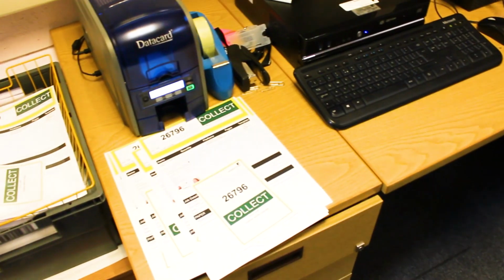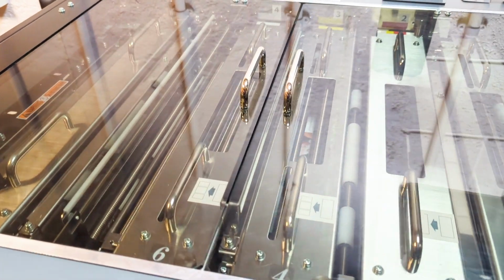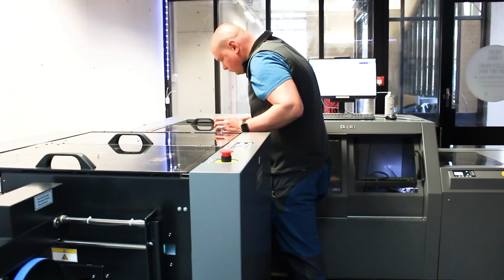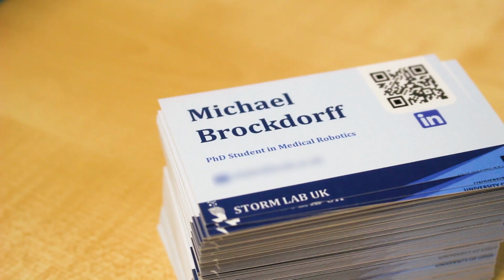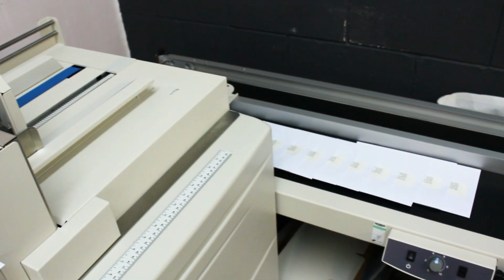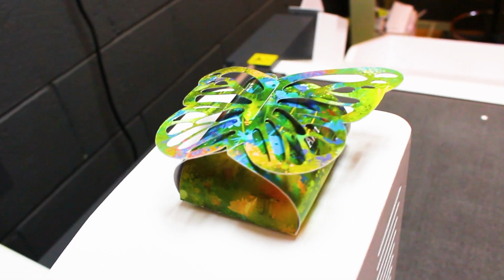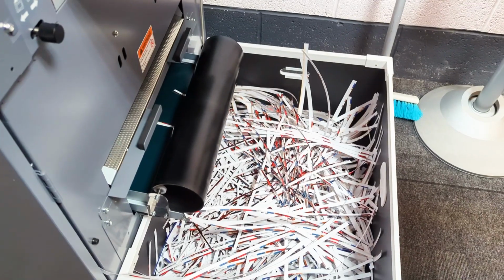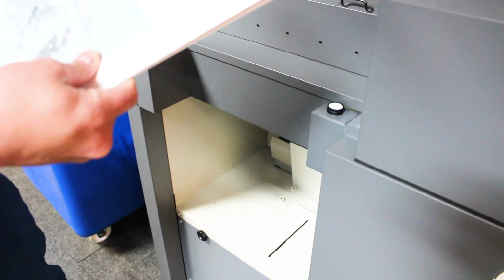Duplo UK helps student realise the potential of print at University of Leeds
The Print & Mail room at University of Leeds found itself needing to revamp the entire universities print production along with their own finishing systems. Partnered with Konica Minolta, Duplo UK where able to help them fully realise the potential and importance of print in the students and academia’s daily lives. Now with 4 new Konica Minolta presses, the iSaddle 5.0 automatic saddle stitcher, PFi Blade B2 digital cutting table, DPB-500 Perfect binder and the first installation of the new DC-648 multi finisher, they are able to support not just the university, but surrounding colleges, councils and other universities that don’t have the automation or technology to fulfil the needs of their customers.